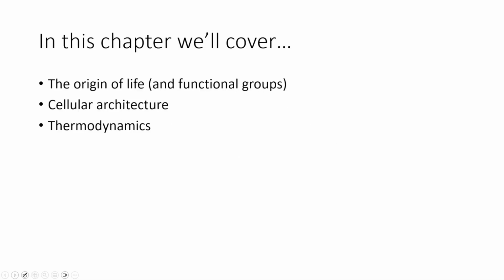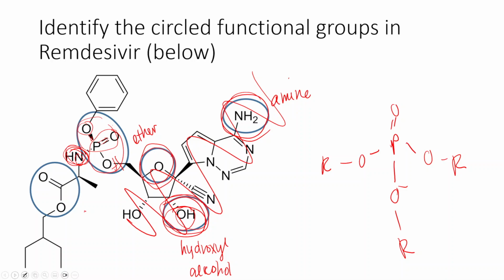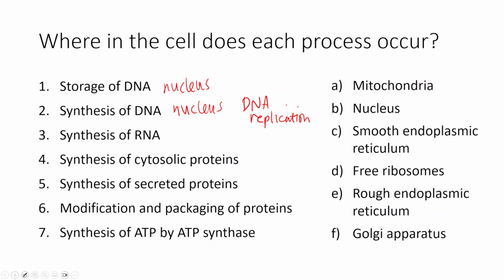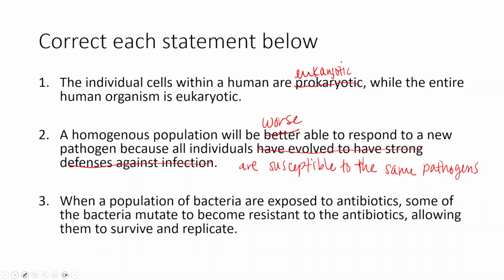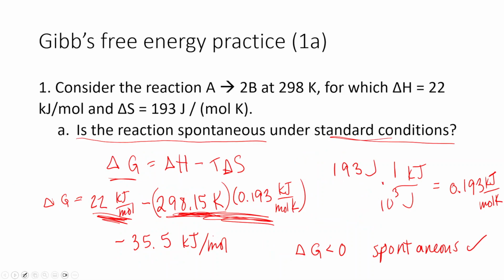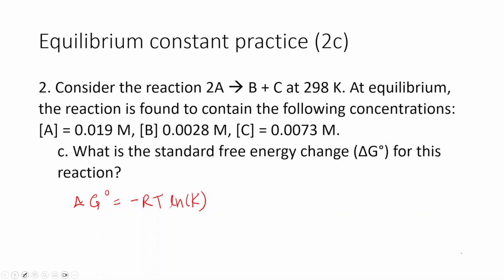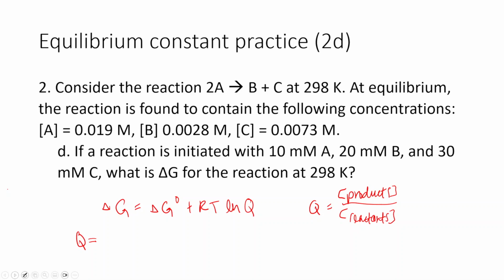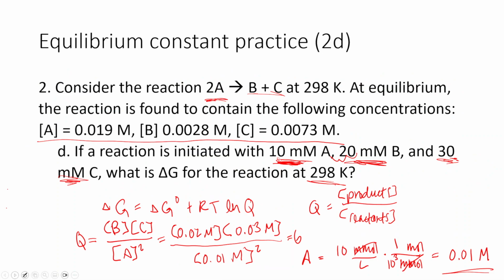Aug 31 in-class: Chapter 1 review